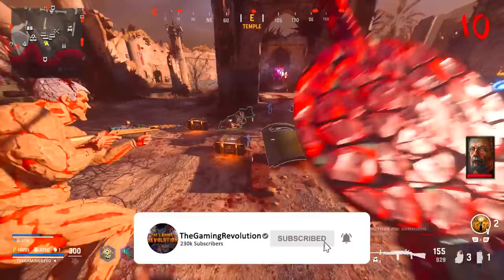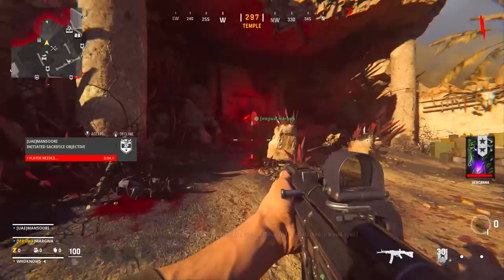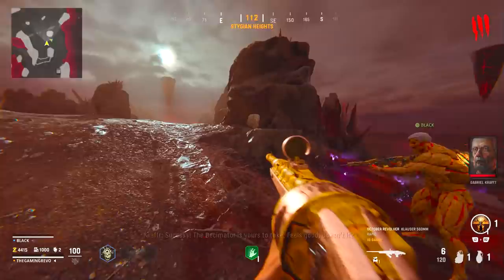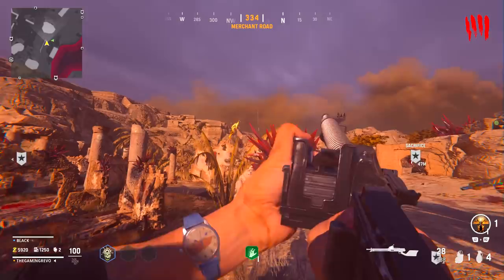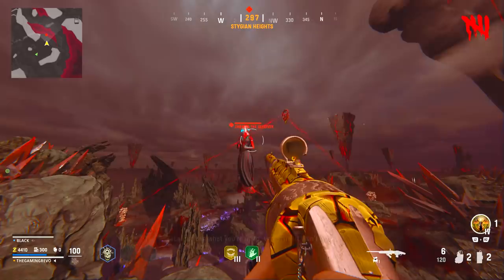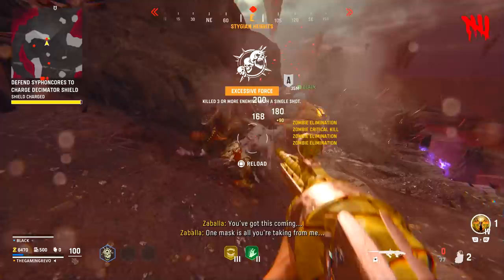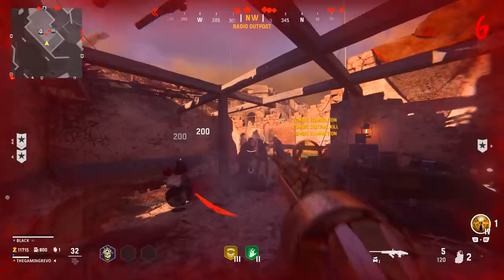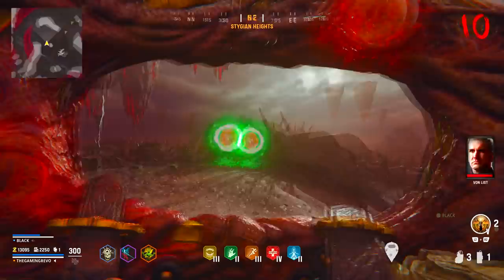Terra Meledicta Easter Egg Guide & How to get Decimator Shield! Vanguard Zombies Easter Egg Tutorial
Terra Meledicta Easter Egg Guide, How to get Decimator Shield & Enter Round Based Void in The Dark Aether! Vanguard Zombies Easter egg Story Quest in Season 2

Timestamps:
0:00 Intro
0:52 Terra Maledicta Easter Egg Steps
8:03 Terra Maledicta Boss Fight
9:24 Getting Decimator Shield Wonder Weapon
12:12 Final Step + Unlocking Dark Aether Void - Round Based